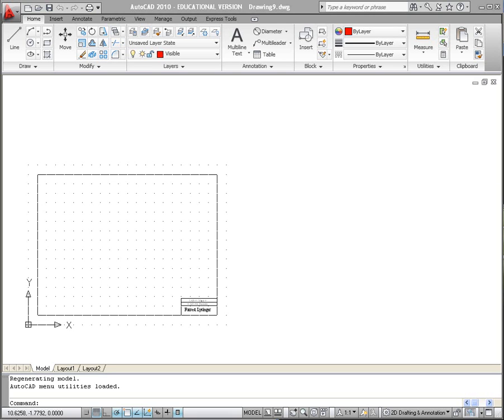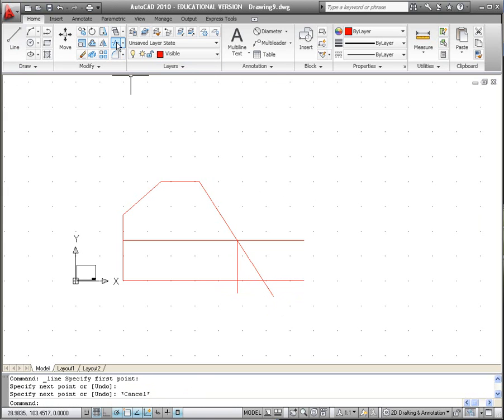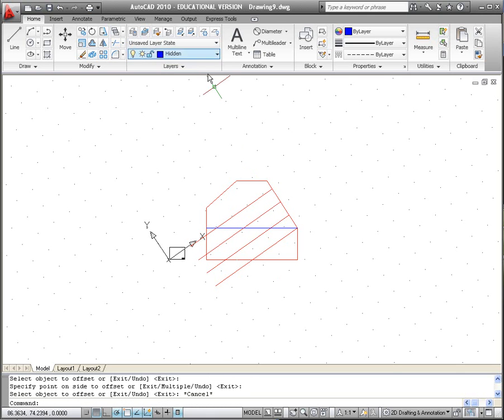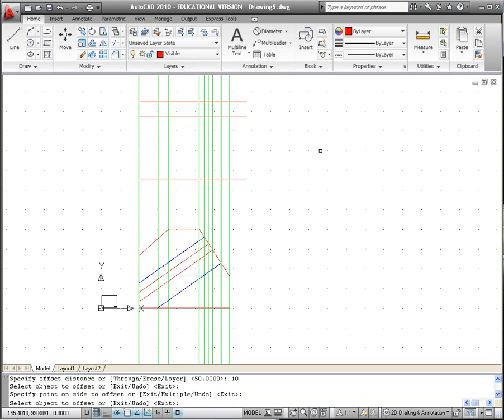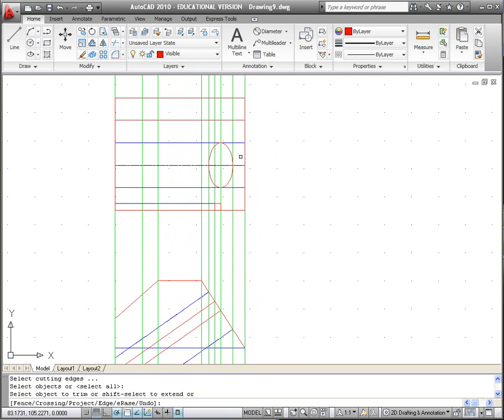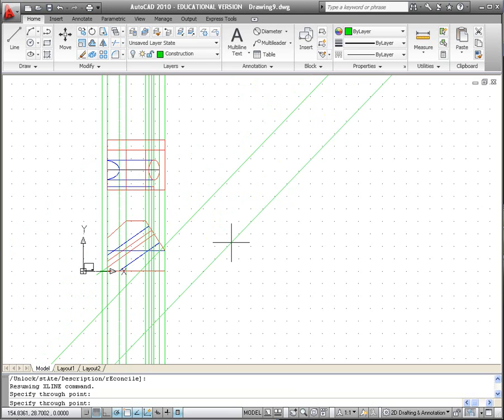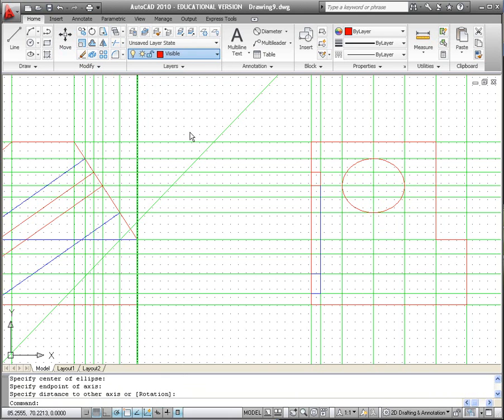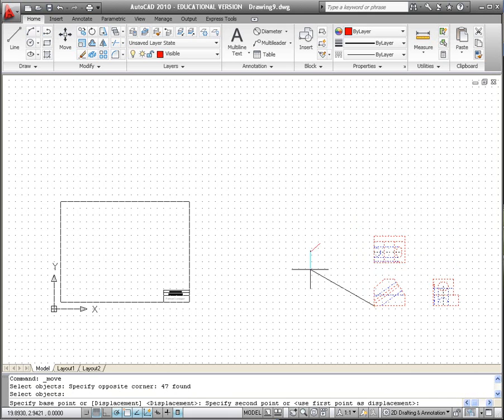AutoCAD Lab 4 Sheet 2